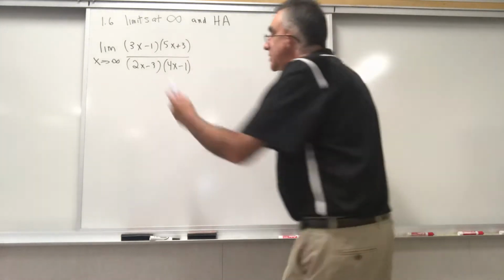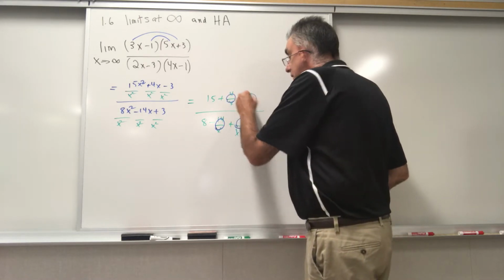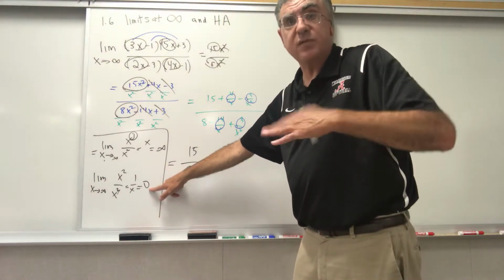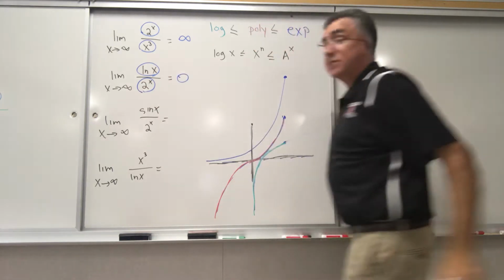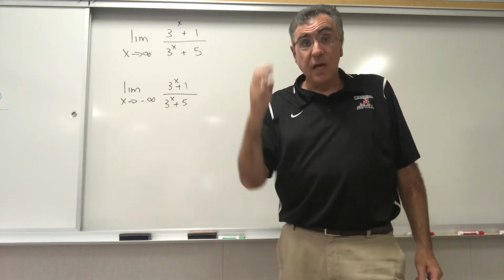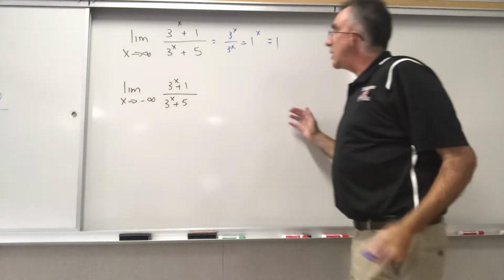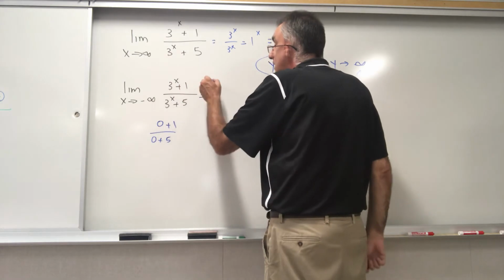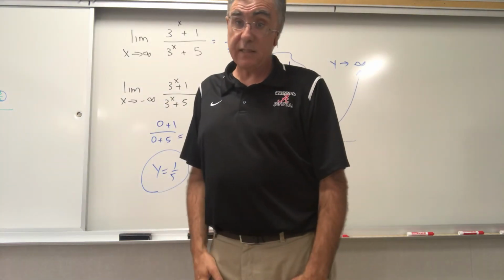2020 1.6 Tuesday August 18